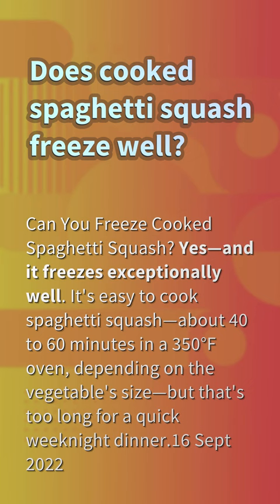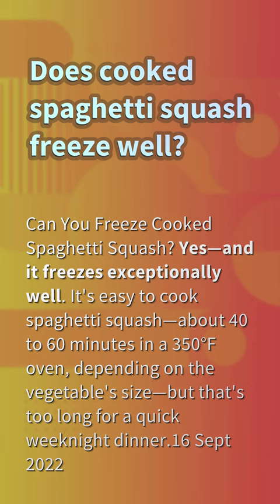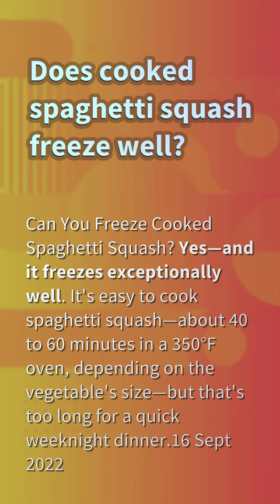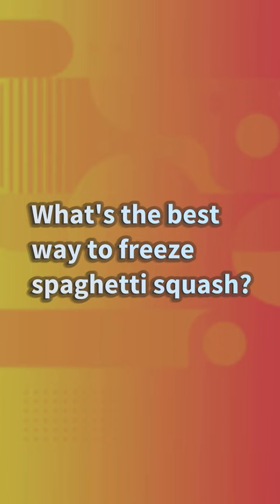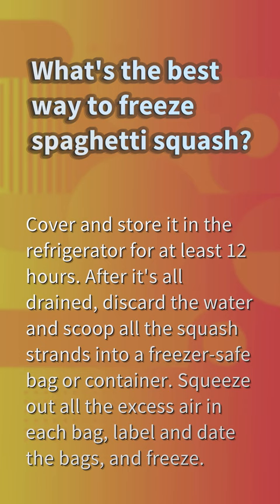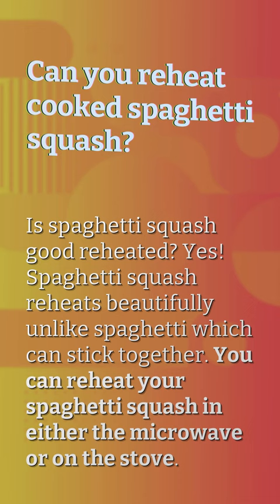Does cooked spaghetti squash freeze well?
Can You Freeze Spaghetti Squash Casserole

00:22 - Does cooked spaghetti squash freeze well?
00:43 - What's the best way to freeze spaghetti squash?
01:03 - Can you reheat cooked spaghetti squash?